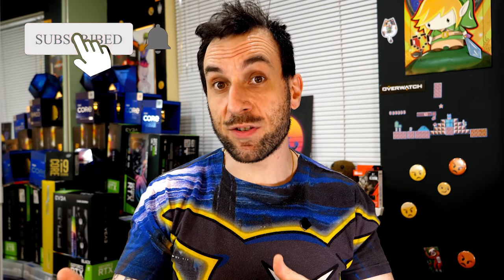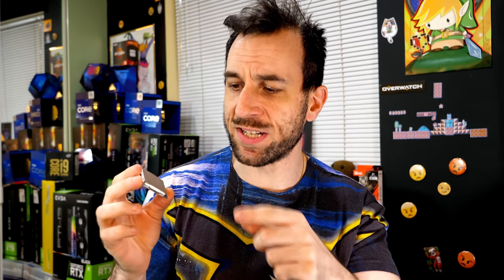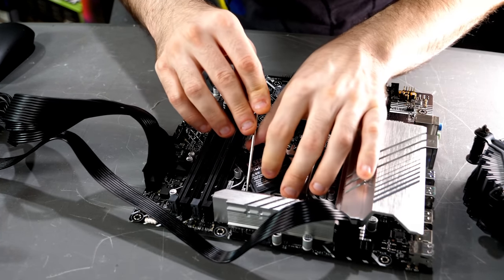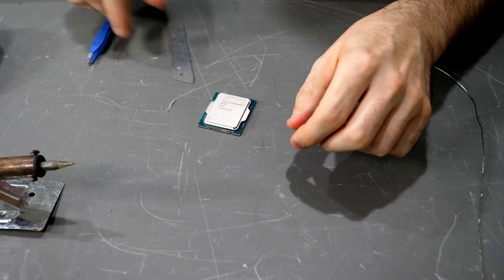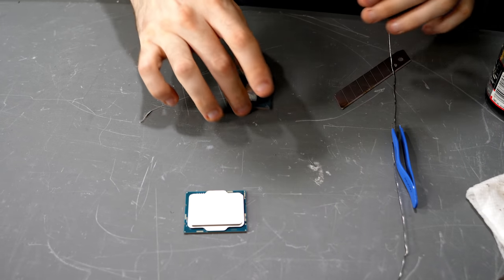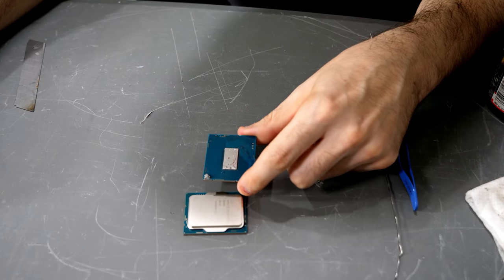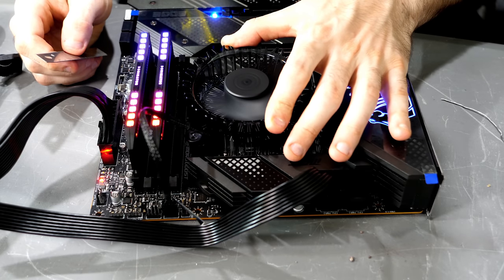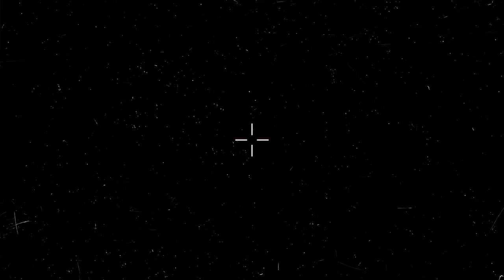I killed my CPU... 😭😣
I tried my best to save it.